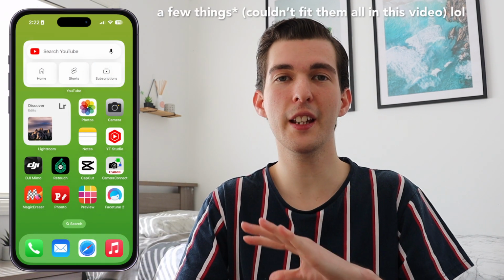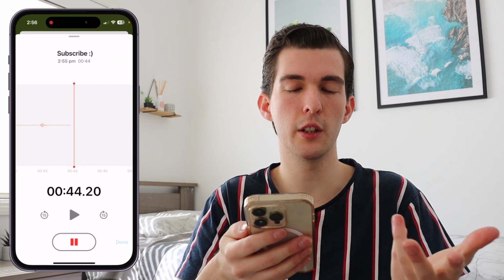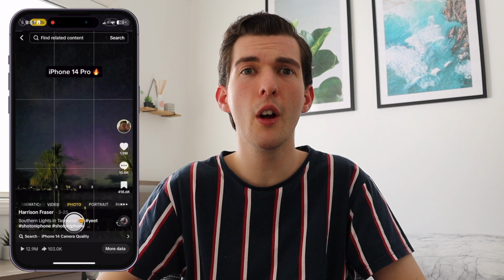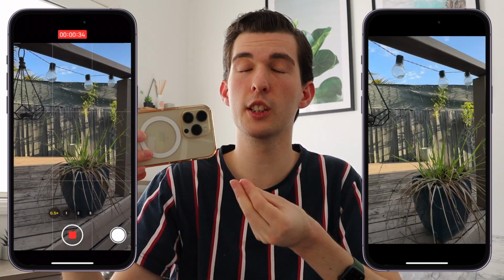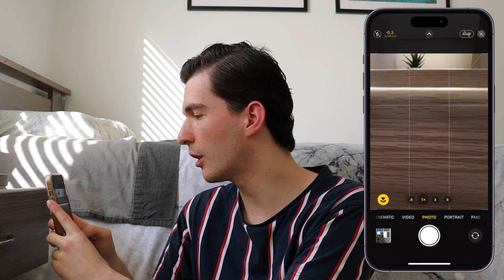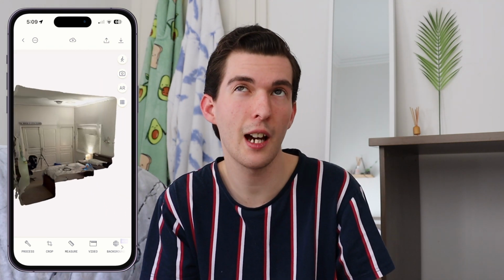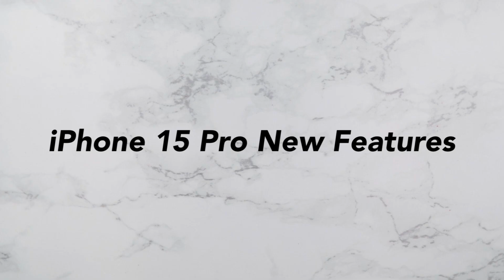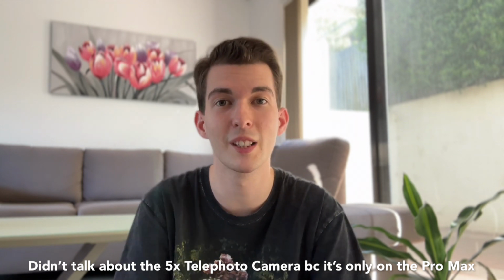1 Year iPhone 14 Pro Review! Will I get the 15? | Honest Review! Best and Worst Features + more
Hey guys hope you enjoyed my 1 Year Review of my iPhone 14 Pro! (Mainly comparing it to my iPhone XS)

TIMESTAMPS
0:00 - Video Trailer
0:10 - Intro
0:33 - Dynamic Island Demo
3:06 - Top Features
4:47 - Camera Features
7:33 - Things I didn't like...
11:41 - Features I never used
15:18 - iPhone 15 Pro Features
17:30 - Outro